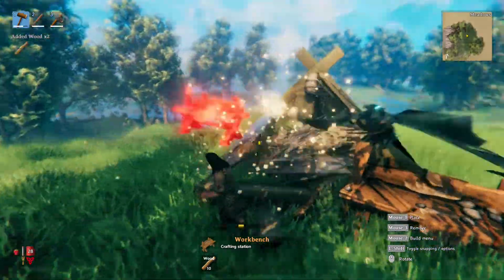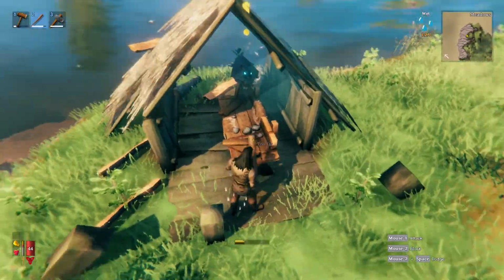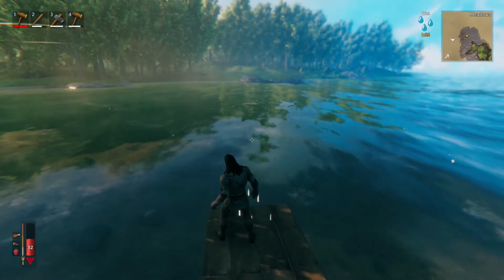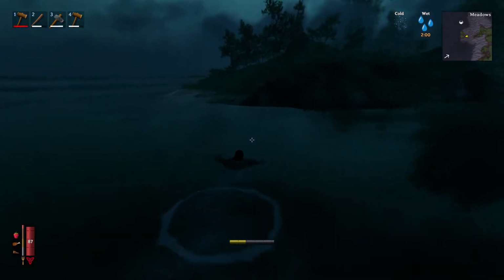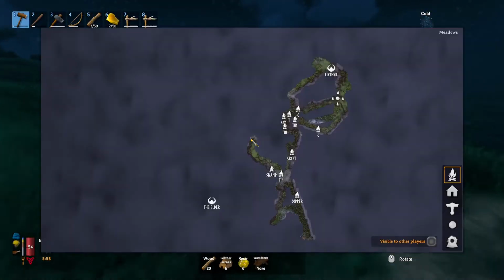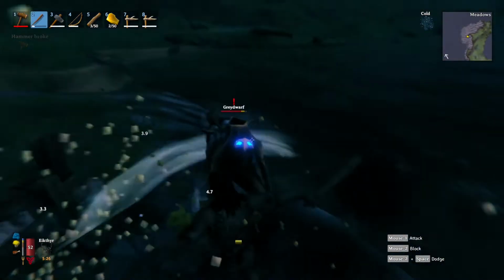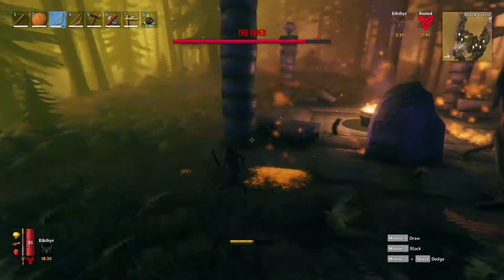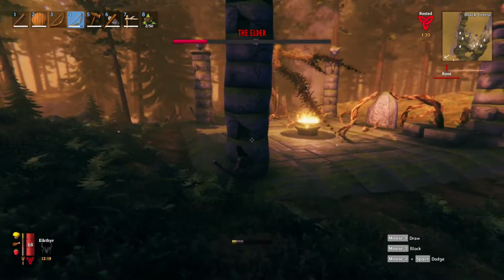Valheim Hardcore Speed Run #3 ~ Whipped Again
Valheim - Be A Viking.
Hardcore - Have One life.
Speed Run - Kill The Bosses ASAP!

Long story short, I didn't make it. Come watch the struggle!

A lot of editing went into this video and many small pleasantries were skipped over and forgotten. I hope to do better on Run #4. Due to the excessive traveling to get to the bosses, this was a tough run. I wanted to find a better place to setup after the elder fight.

Game & Music:
Valheim - Second Boss Fight OST - looped

COPYRIGHT INFO: I do not have rights to any of the used valheim songs and graphics. If you are a composer or have rights to any part of this video, please write to me, so that we can take the appropriate steps.